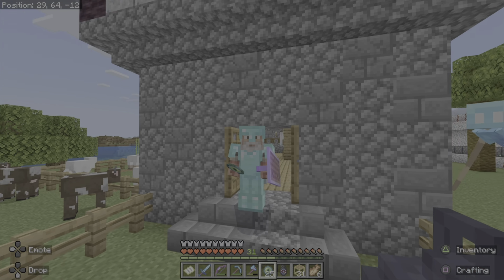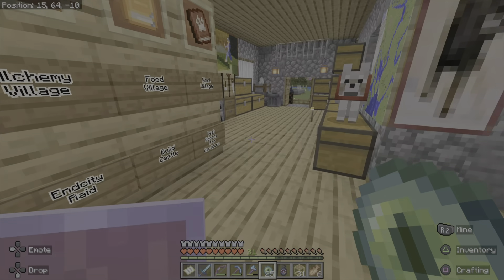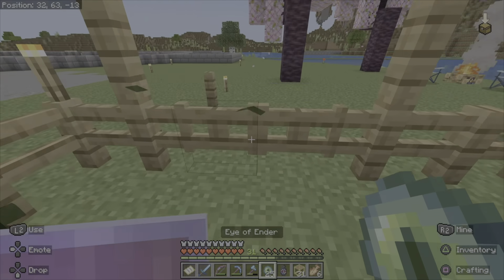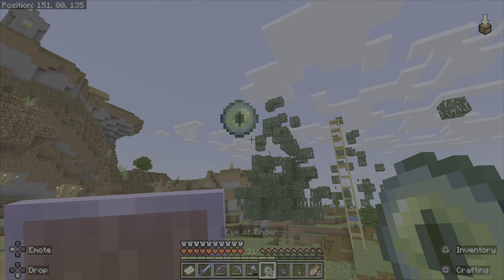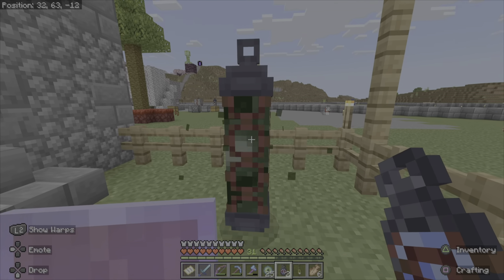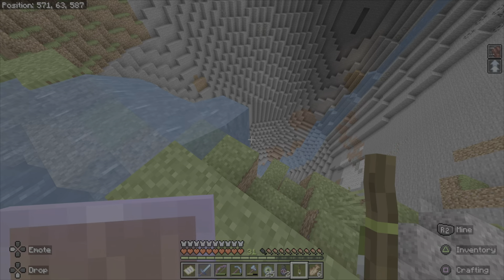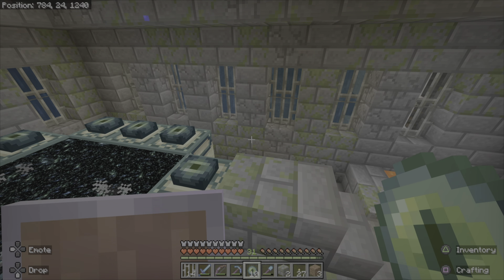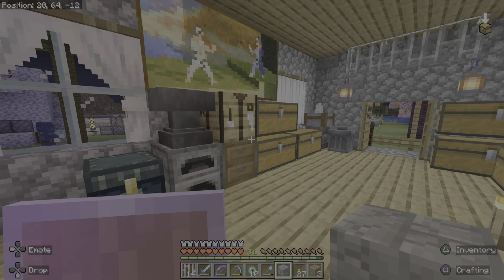OldManDakk - Solo World Episode 4 finding the Stronghold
Solo world episode 4 lets find the end portal